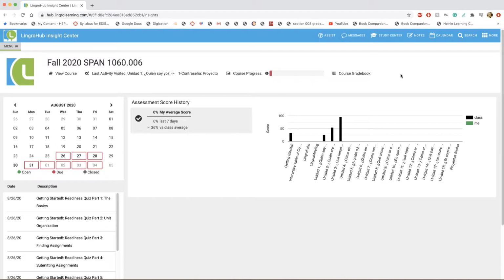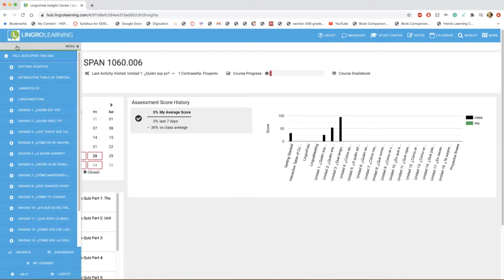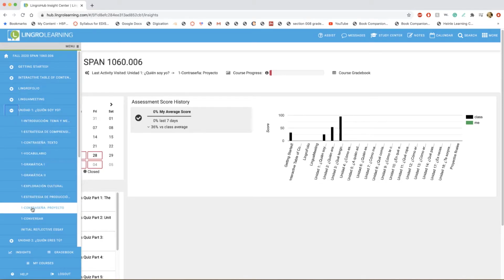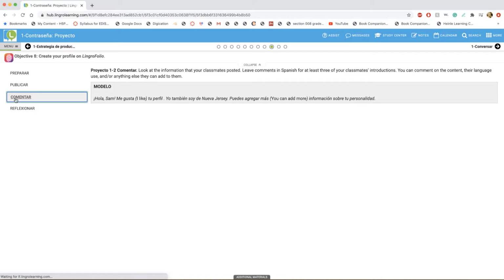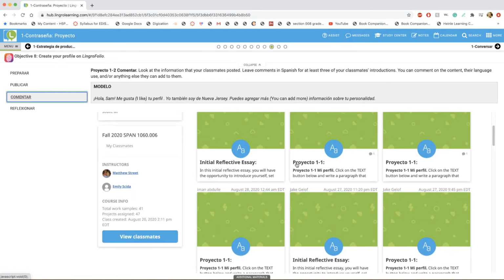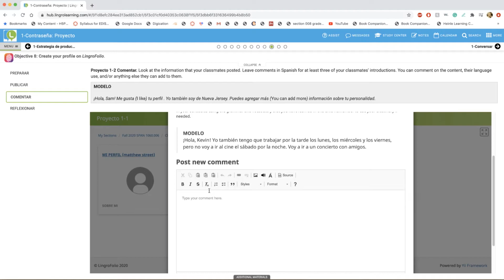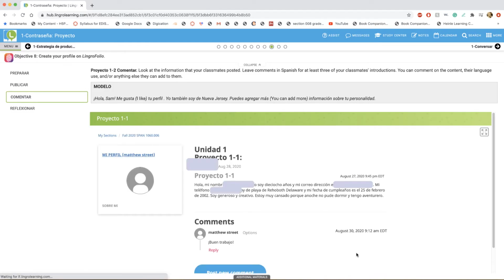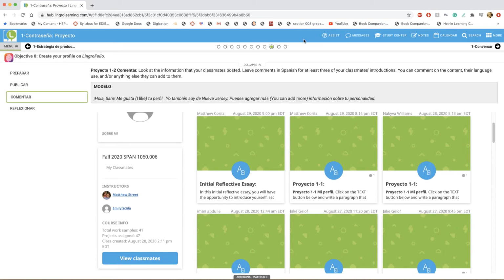Commenting on Projects in Contraseña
A brief tutorial that describes how to make comments on Contraseña.